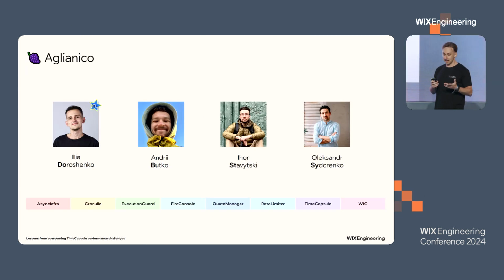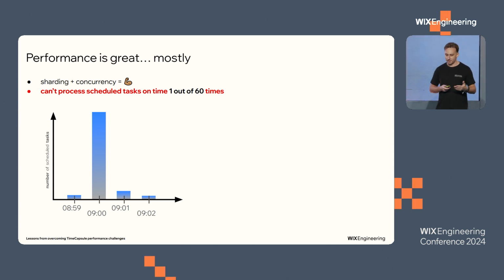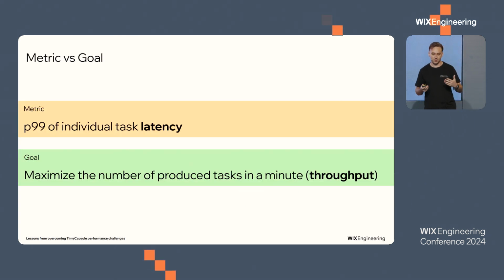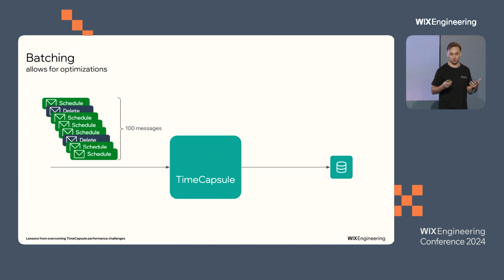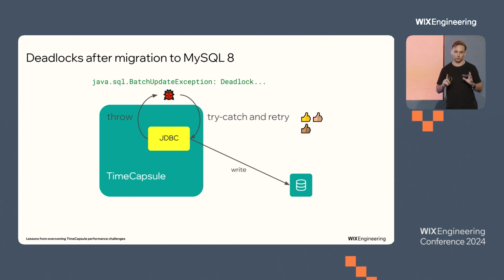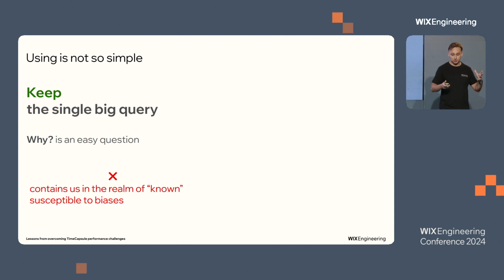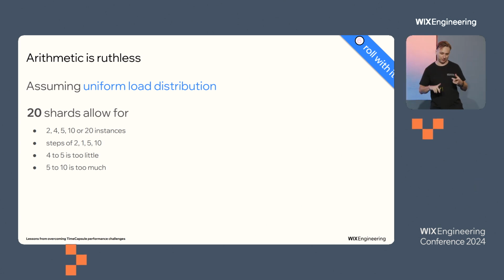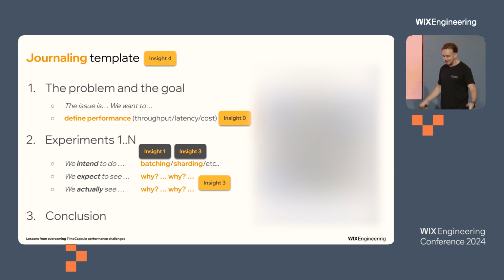Lessons From Overcoming TimeCapsule Performance Challenges - Dmytro Kostiuchenko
The harsh reality of life is such that you rarely face performance challenges while being bored, sipping tea, and thinking to yourself, "Hmm, what can I improve today?"

Usually, performance challenges emerge in the form of alerts and incidents. We've been there with TimeCapsule. TimeCapsule – the scheduling solution at Wix – handles hundreds of thousands of tasks per minute and scales automatically, matching the load for cost-efficiency. But it wasn't always like this. To get to where we are now, we, after alerts of varying severity, employed different techniques: from implementing horizontal auto-scaling to adjusting Kafka producer settings.

In this talk, I'll share the highlights of our journey along with a few entertaining technical tidbits and methodological takeaways to reinforce your thinking framework.